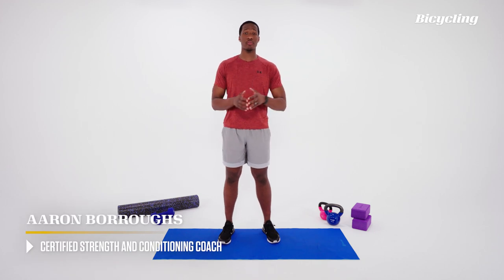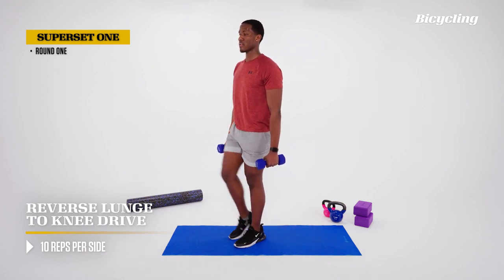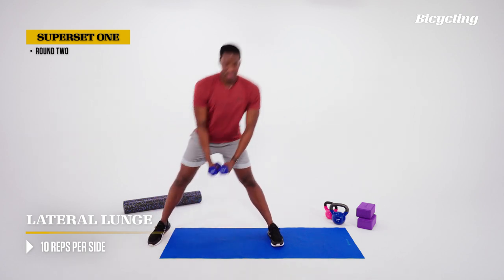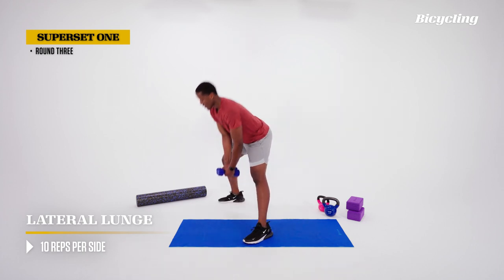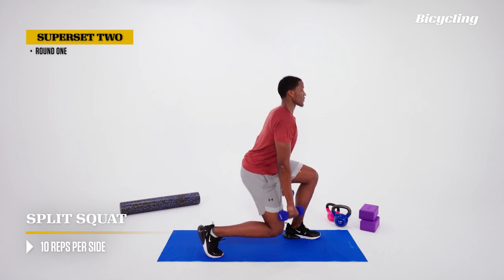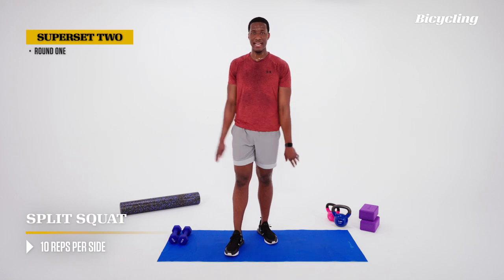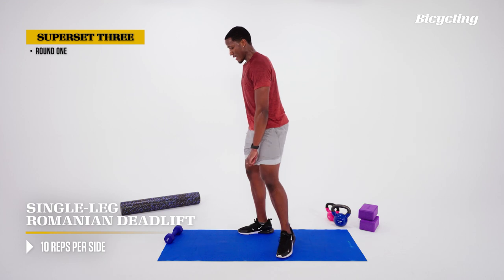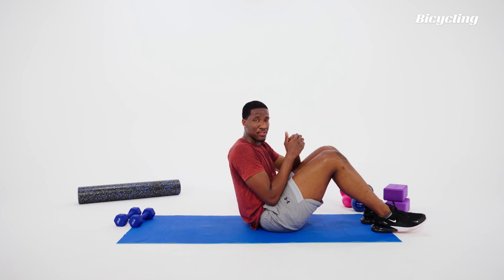The Best Single-Leg Workout For Maximizing Your Strength and Stability | Bicycling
Cycling requires a balance of the lower body muscles. You want both your right and left side strong so you can get the most out of each pedal stroke—instead of one leg doing all the work, while the other spins without power. So, to make sure both sides of your body put in the effort, you need a single-leg workout on your schedule. And thankfully, we have the best one for you right here.

This routine, created by Aaron Borroughs, C.S.C.S., certified strength and conditioning coach based in Easton, Pennsylvania, will not only challenge your balance and single-leg stability, but it will also work your legs from all sides. You hit the major muscle groups that power up as you pedal—quads, calves, hamstrings, and glutes. You’ll feel it in the core too, as your midsection muscles fire to keep you steady.

THE WORKOUT
Intro - 00:00
Warmup - 08:00
Superset One
- Round One - 02:31
- Round Two - 06:03
- Round Three - 09:21
Superset Two
- Round One - 12:51
- Round Two - 16:16
- Round Three - 19:49
Superset Three
- Round One - 23:17
- Round Two - 27:40
- Round Three - 30:58